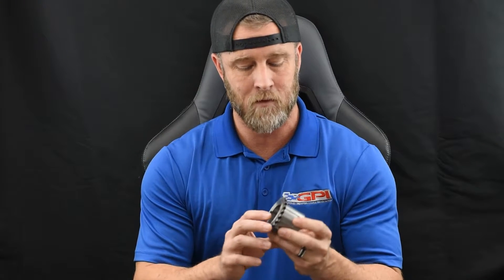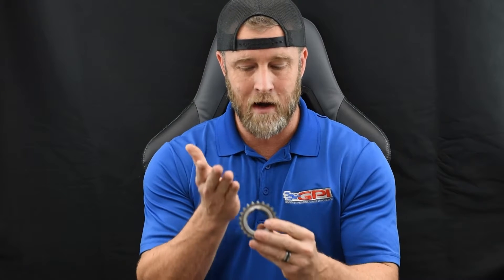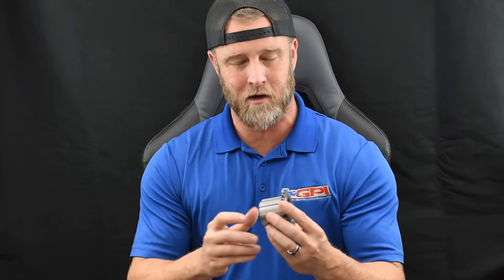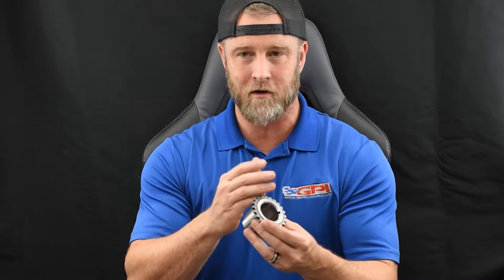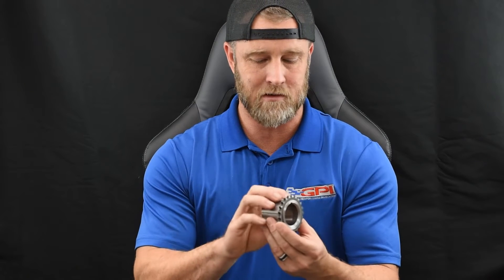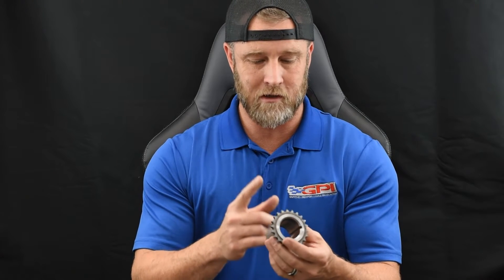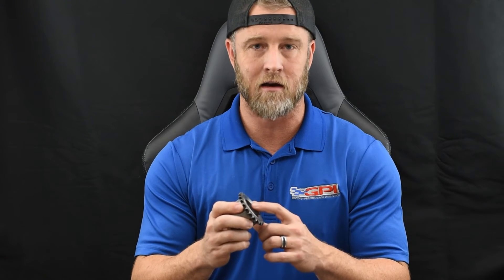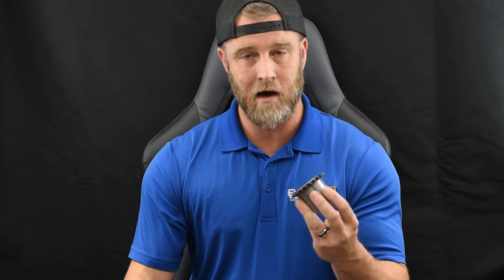GPI Gen V LT Modified Crank Gear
The GPI Modified Lower Timing Gear for Gen V LT Engines addresses the snout radius fitment issues when using an OEM lower timing gear. As you can see, most common aftermarket cranks utilize a radius on the connection between the snout and the front main journal. However, the OEM lower timing gear is flat. This can cause a fitment issue resulting in increased pressure to the timing gear which will result in cracking and/or failure of the timing gear.